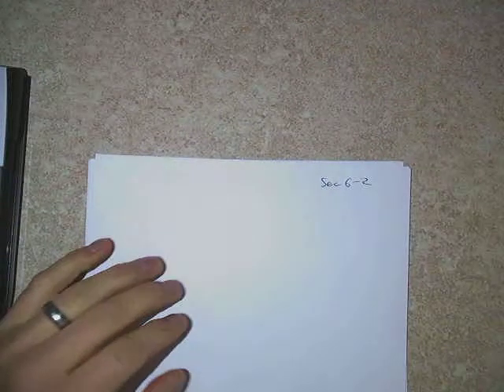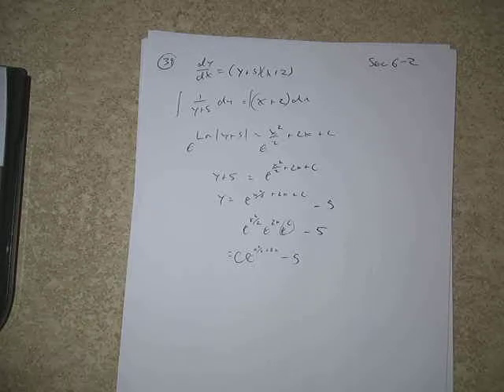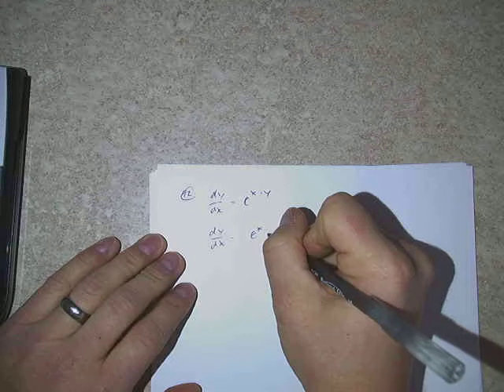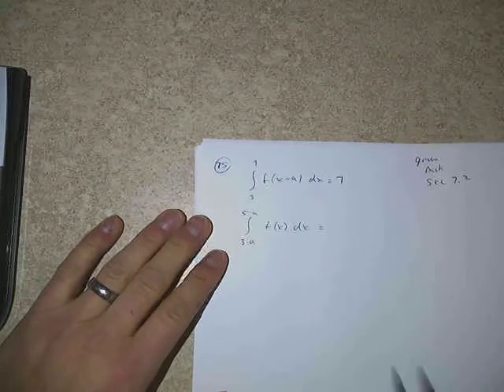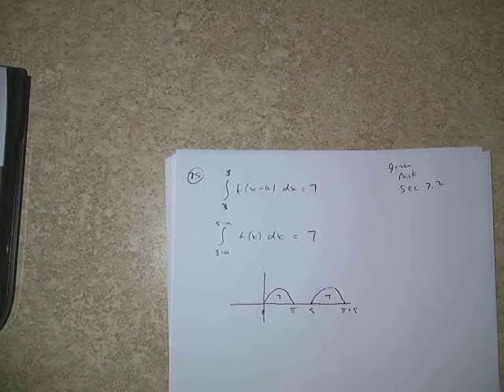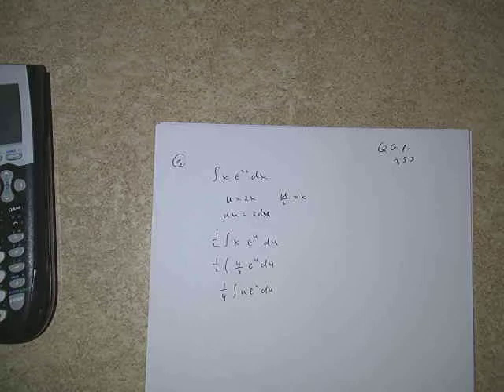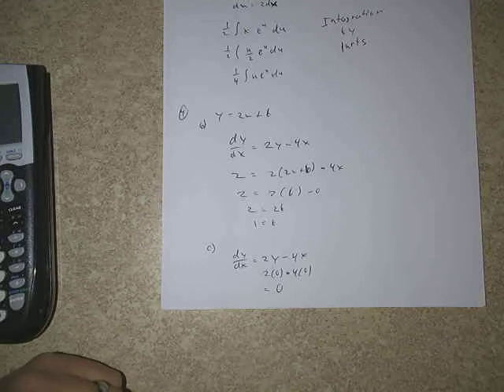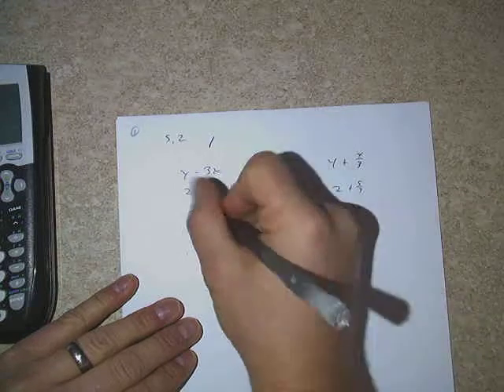AB Sec 7-2 Part 3 - 2014-2015